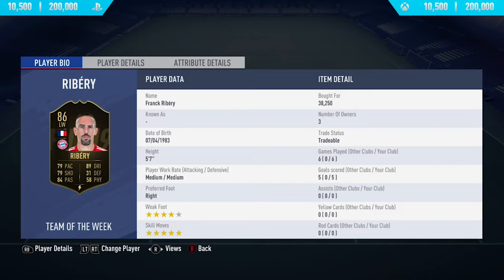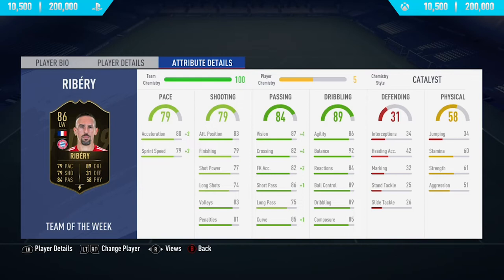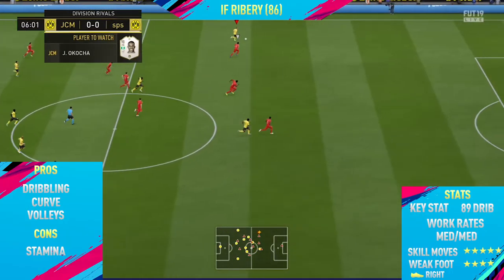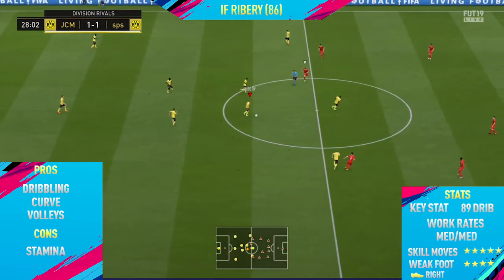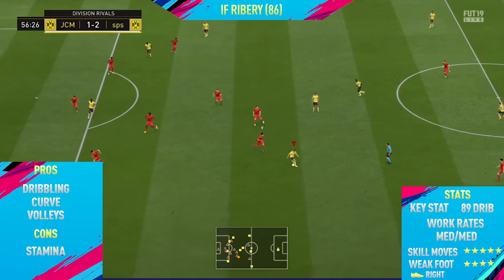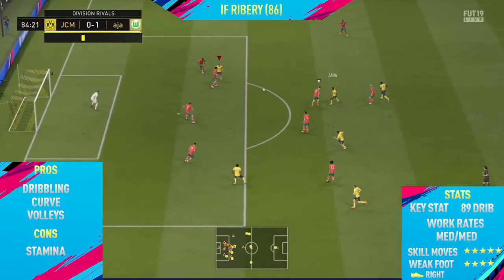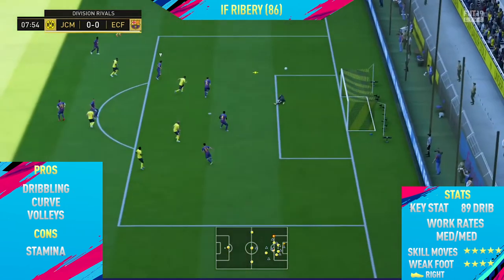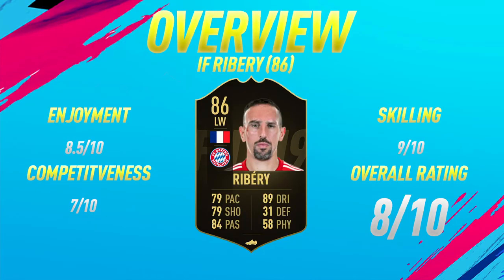FIFA 19: IF Ribery (86) Review - FIFA 19 Ultimate Team Player Review!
Welcome back to a brand NEW FIFA 19 Player Review on my channel. In today's video I review IF Ribery. In the video I talk about his pro's / con's whilst showing you the best goals I scored with him.